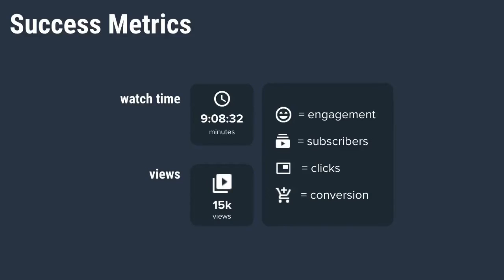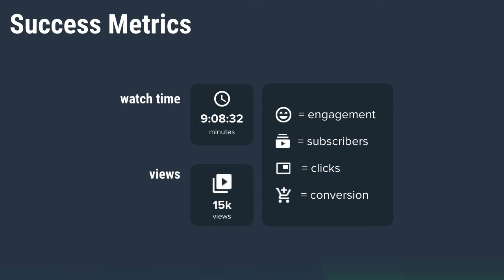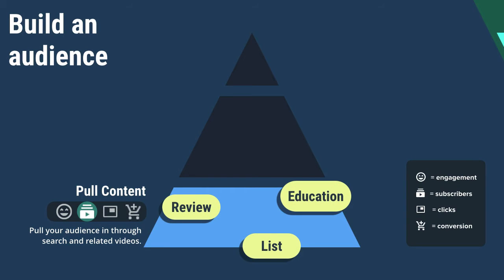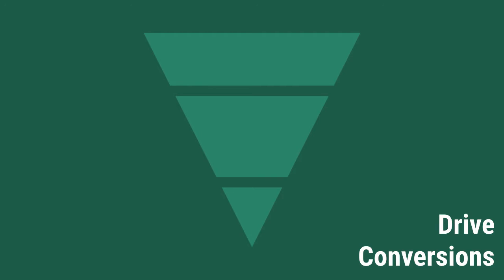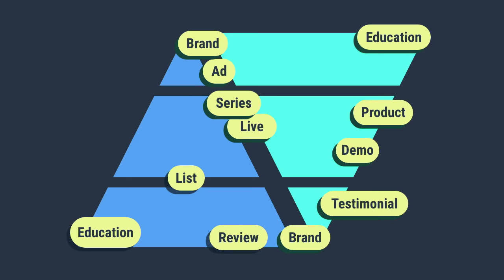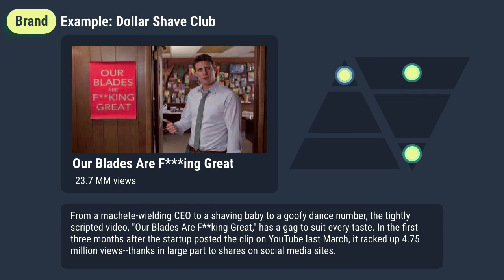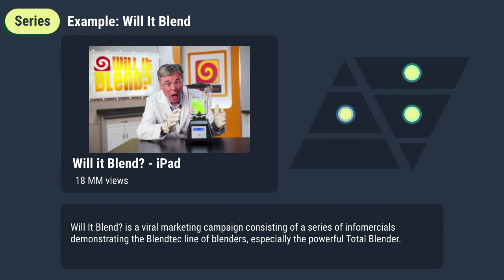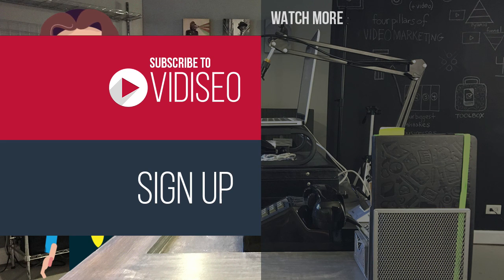How to Create a Video Marketing Strategy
Organize your videos to uncover opportunities and get better insights.